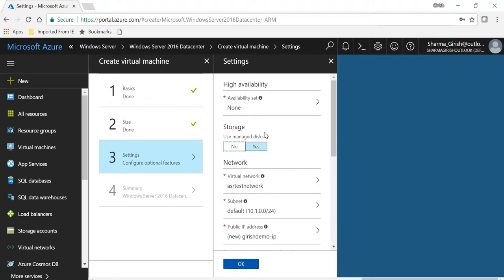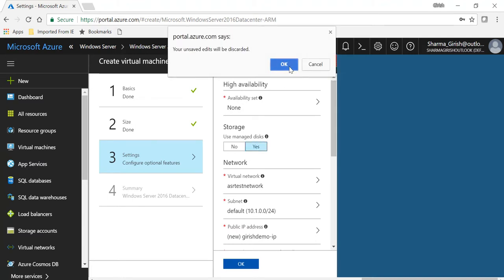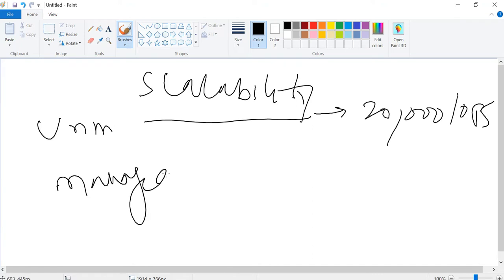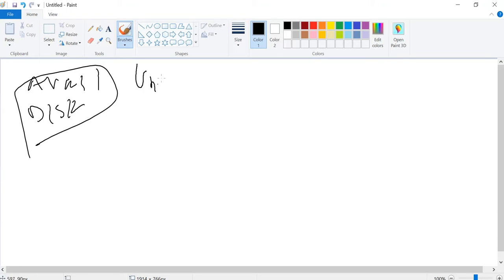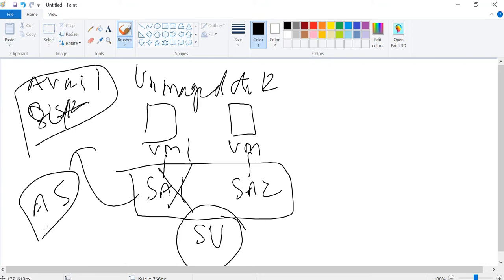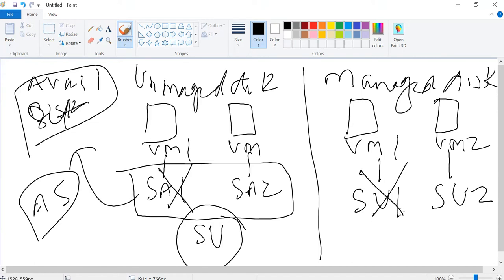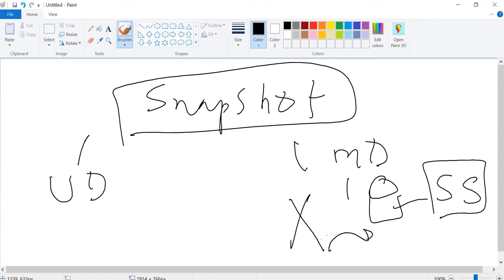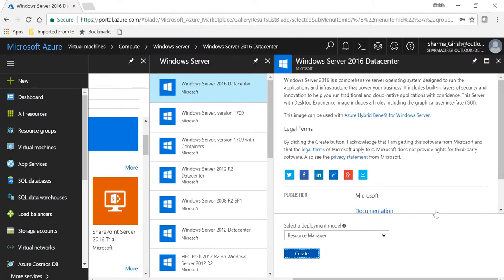Azure - Managed Disks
Why to use Managed Disks?